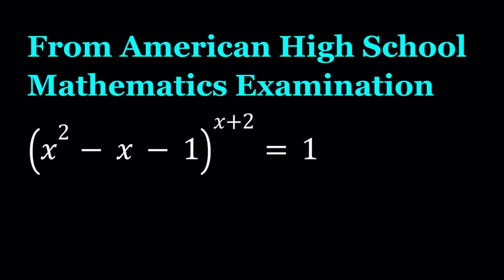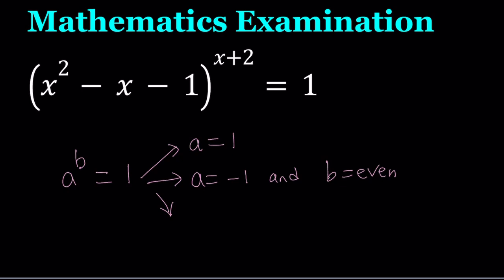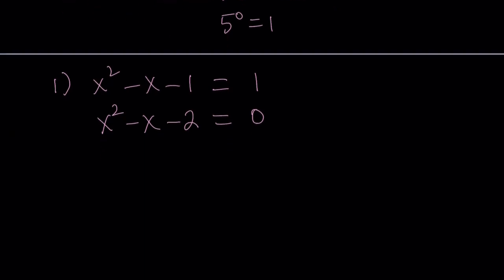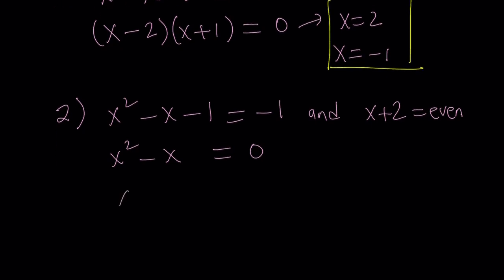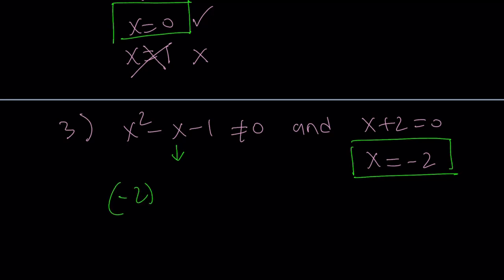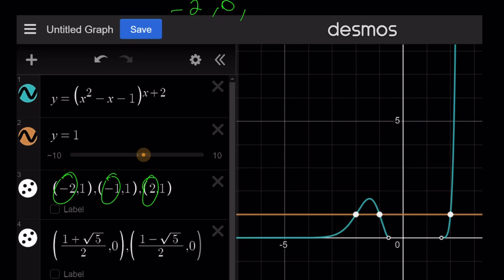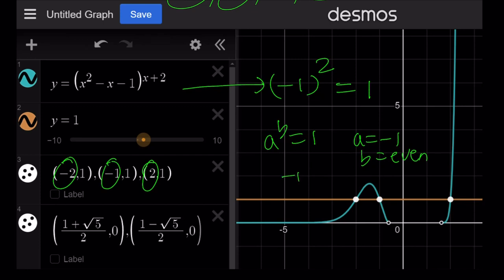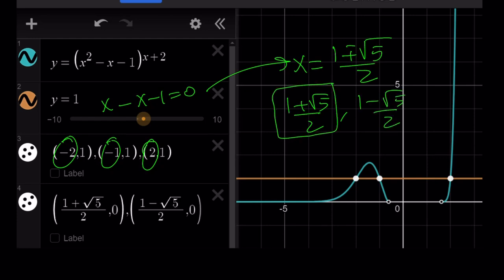A Nice AHSME Equation